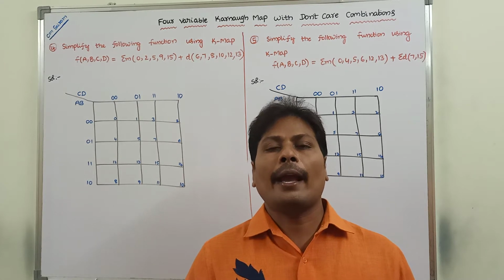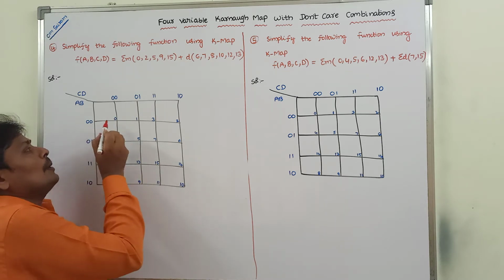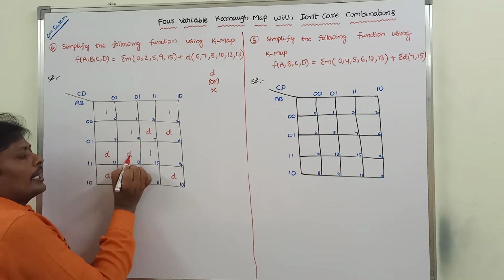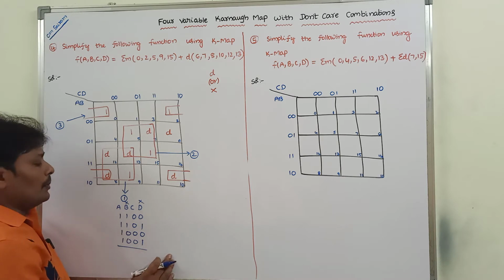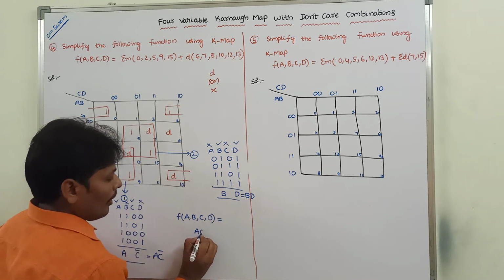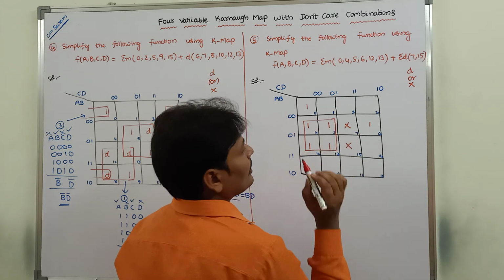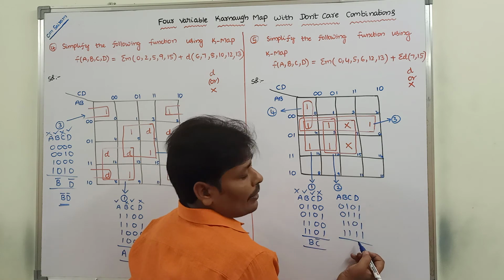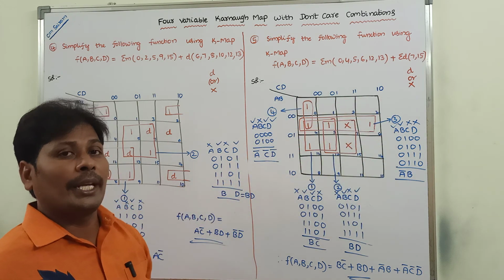EXAMPLES 4 & 5: KARNAUGH MAP WITH DON'T CARES | SIMPLIFY THE BOOLEAN EXPRESSION USING KARNAUGH MAP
This video contains the description about how to simplify the Boolean expression in SOP with Don't cares using Karnaugh Map.